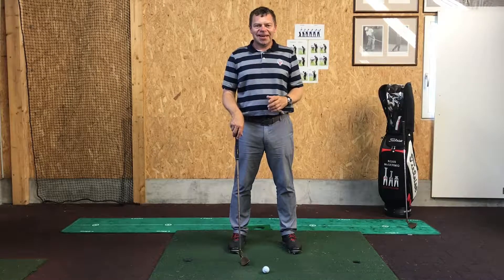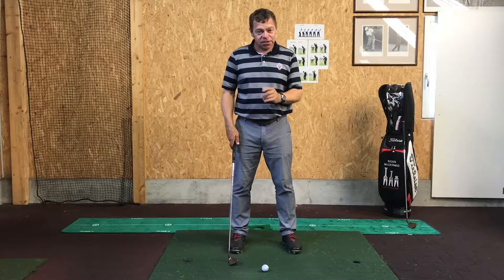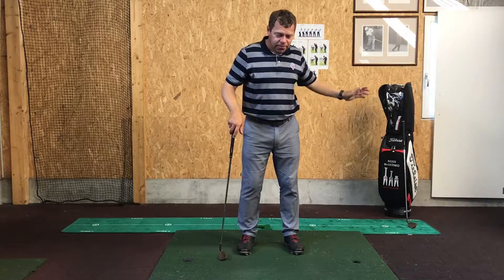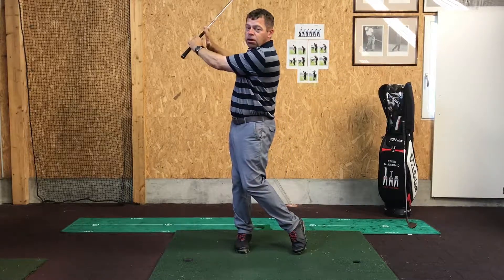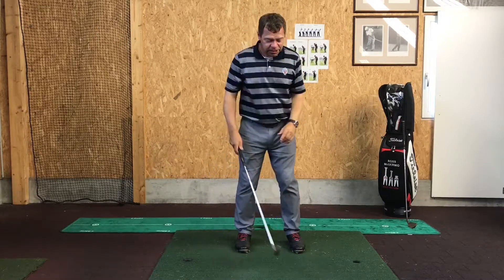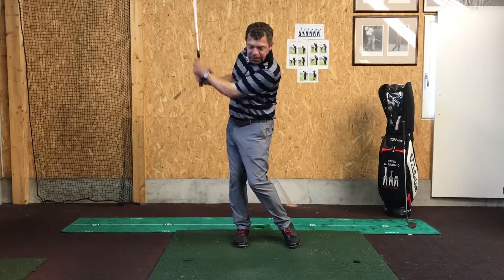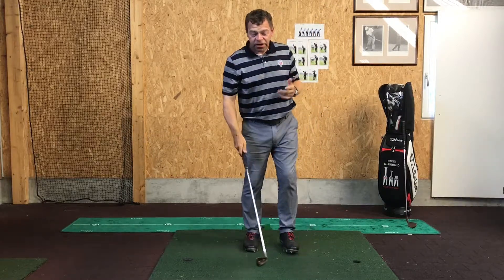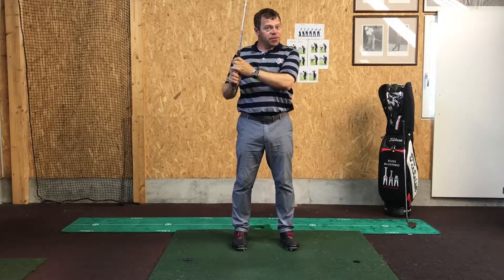Pitch it Closer! (Left Handed too!) Ross McDermid, PGA Professional shows you just how to do it!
A simple and concise instructional video on how you can improve your pitching game (also for Lefties!)
A vital part of your golf game. get your pitching game under control and you'll see your scores improve!